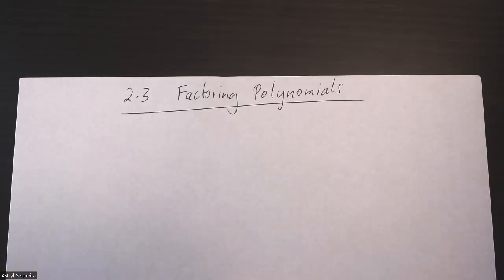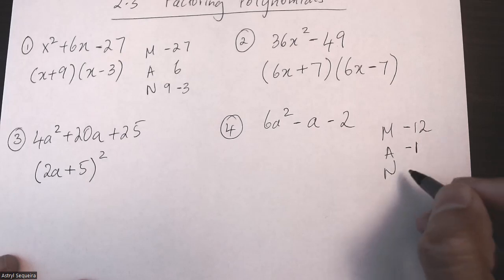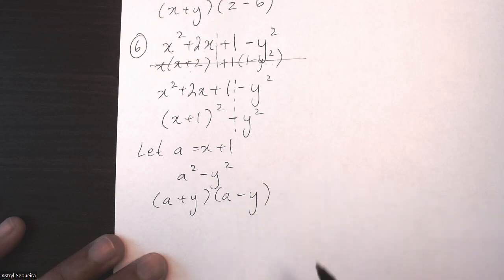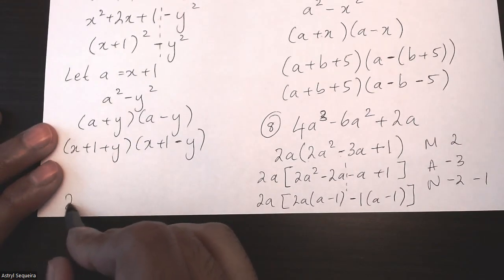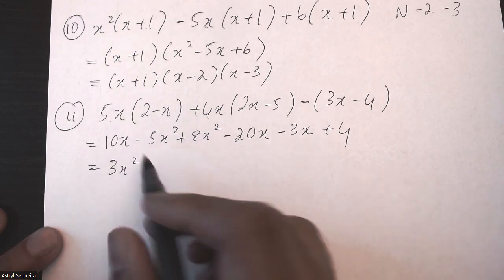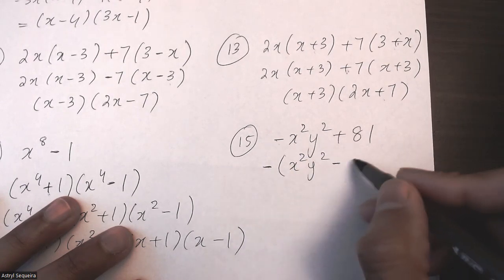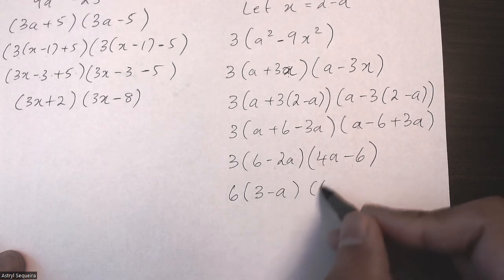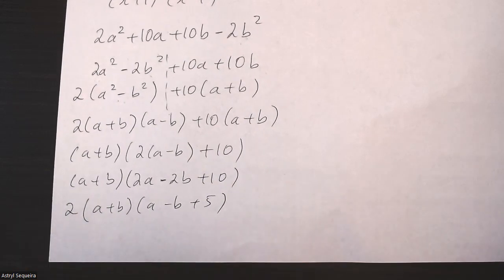Grade 11 Functions - Factoring Polynomials Full Review (ch 2.3)